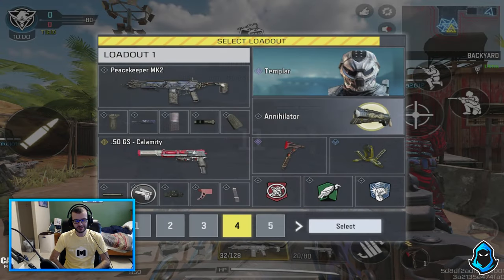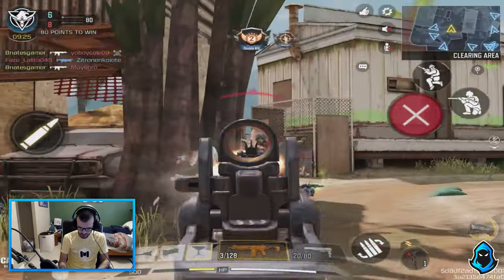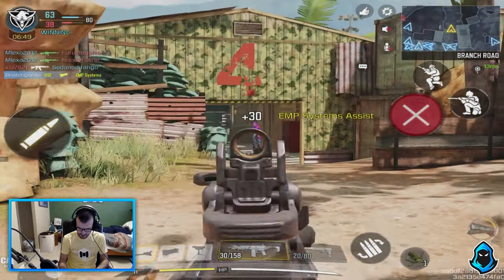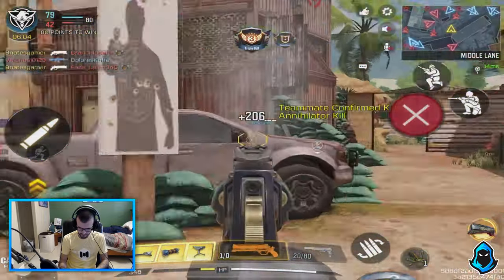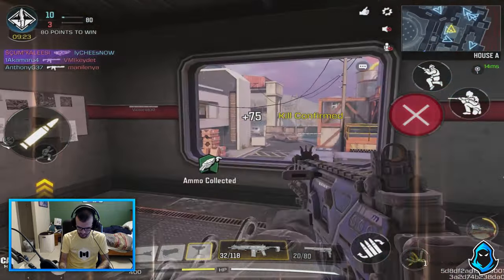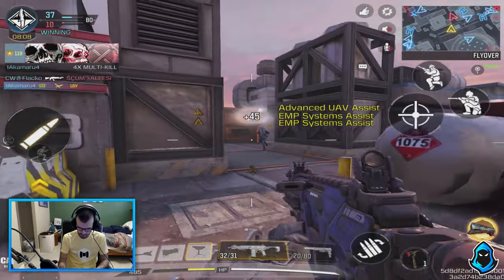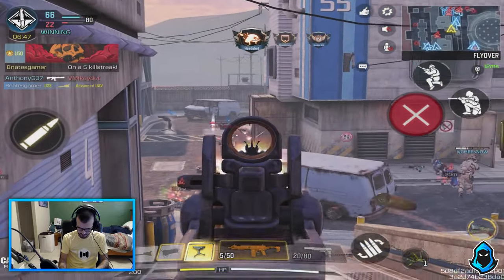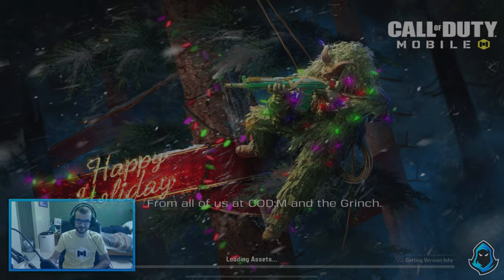“THIS GUN IS A BLENDER!" - PEACEKEEPER MK2 GAMEPLAY | Call of Duty Mobile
I have small seizures in between shots with this gun.